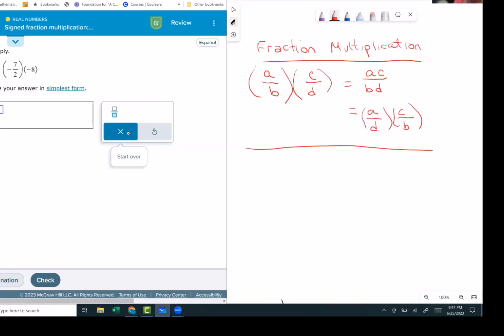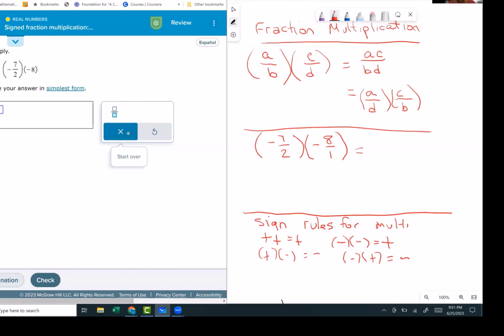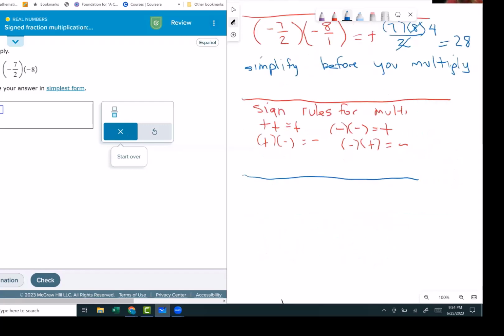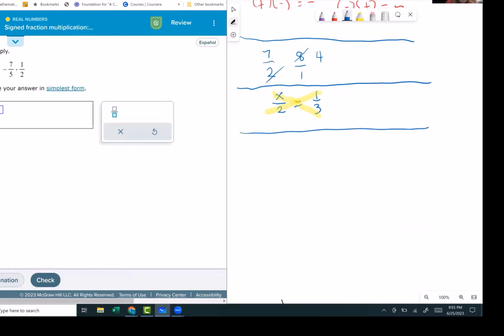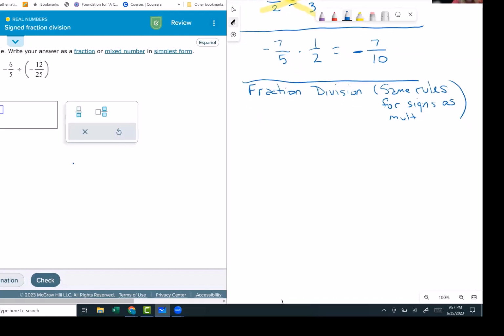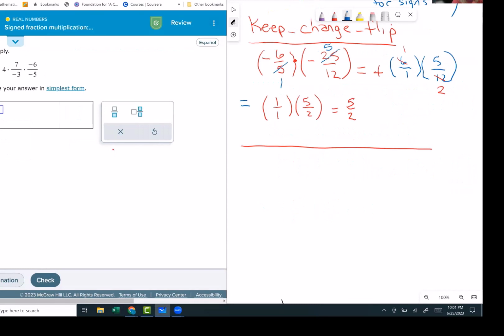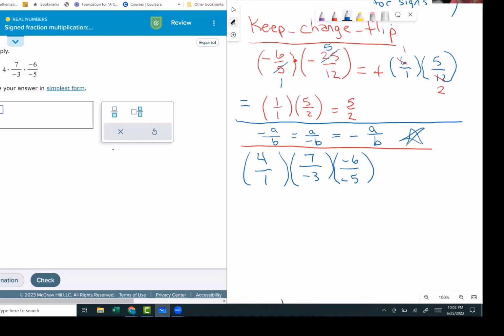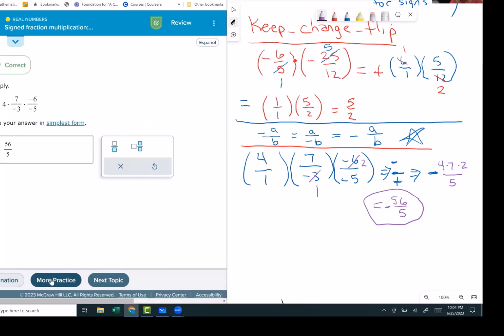Multiplying and Dividing Fractions